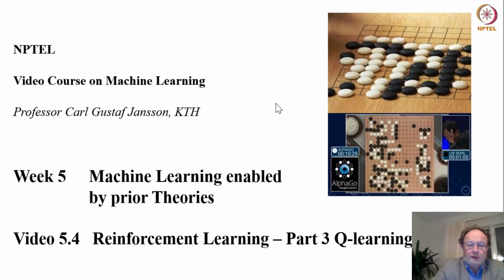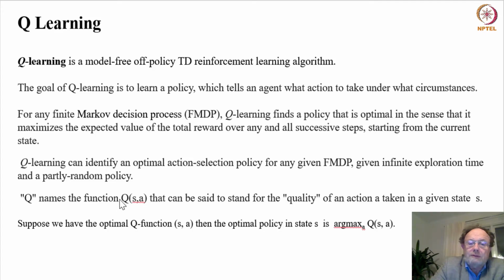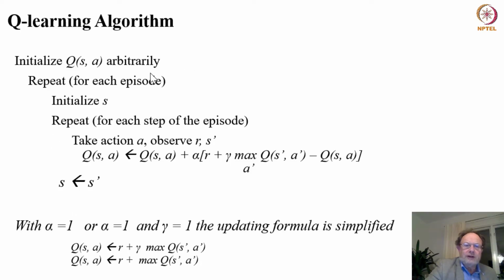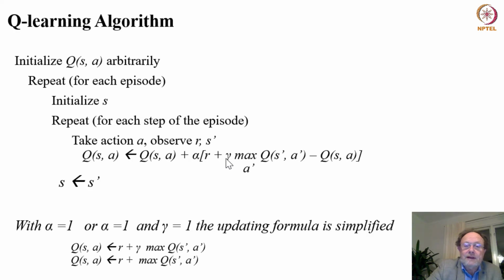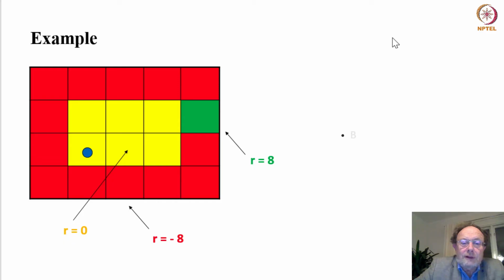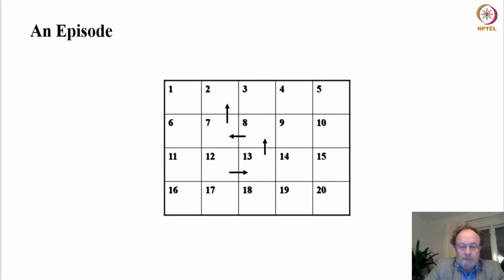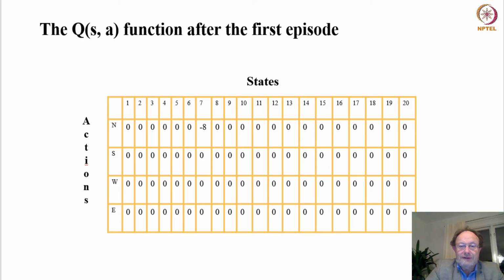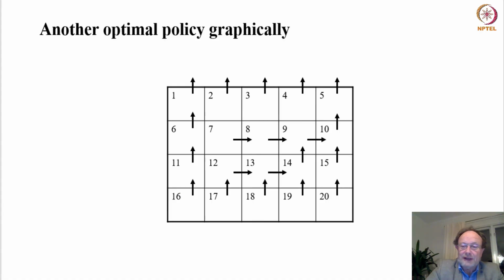Reinforcement Learning - Part 03 Q - Learning